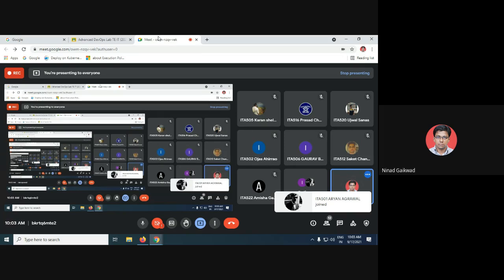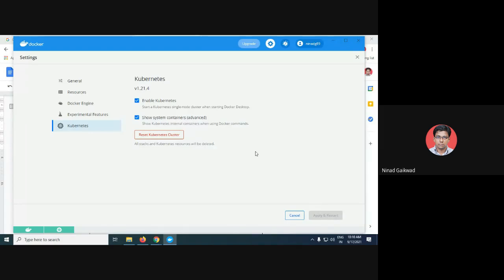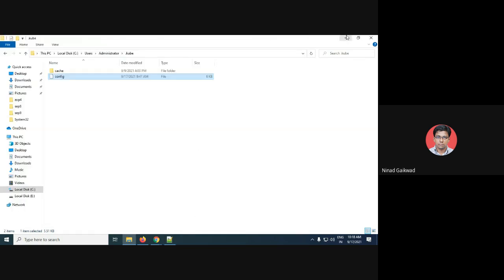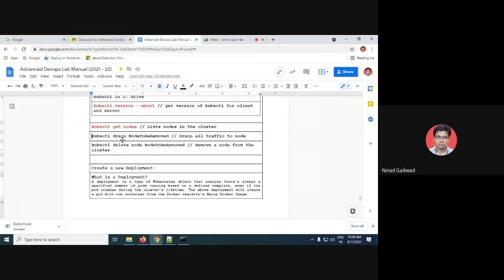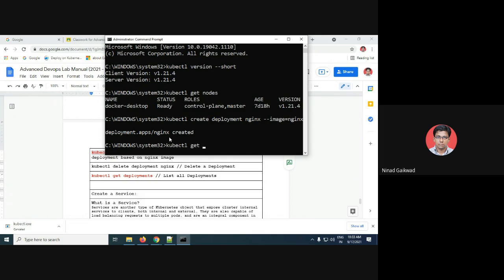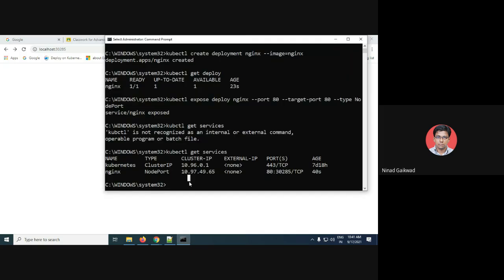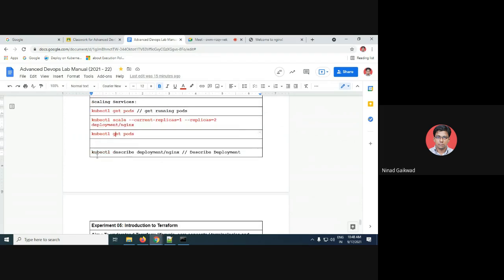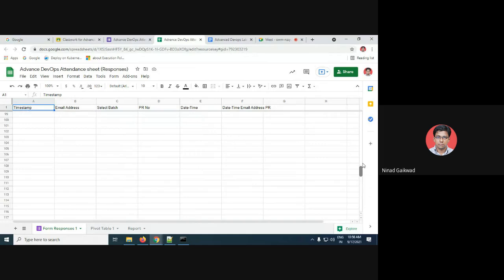04 Container Orchestration using Kubernetes (Kubectl for Service Orchestration) - Part 2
For AWS server Try using "Elastic IP" (as shown in Terraform Video) for EC2 Instances